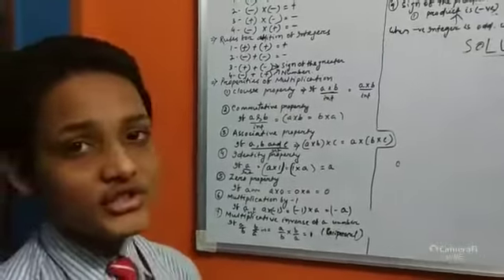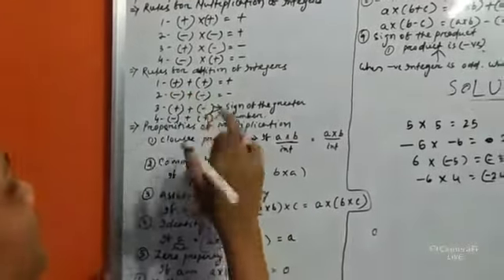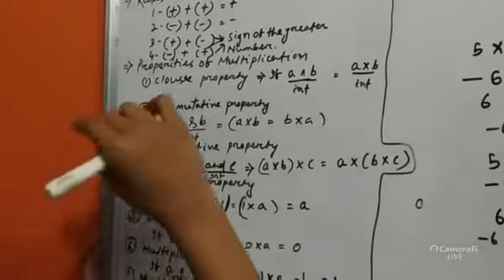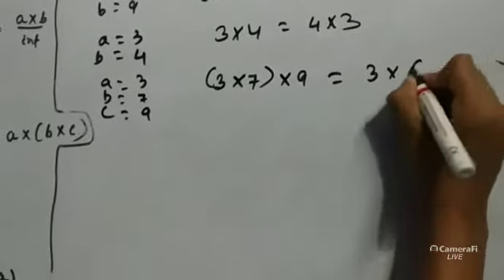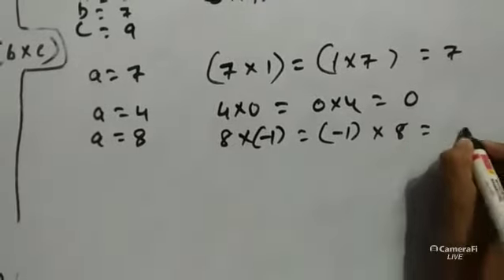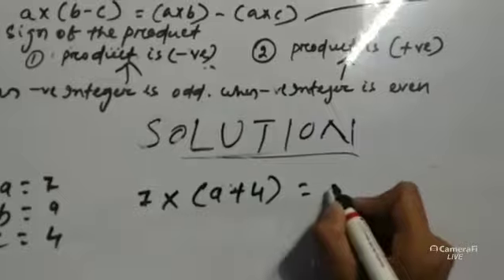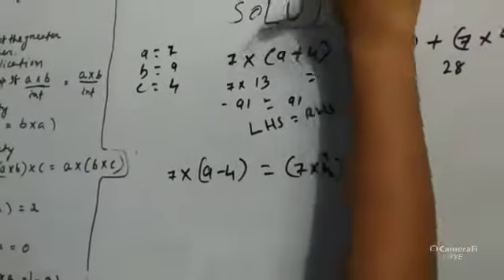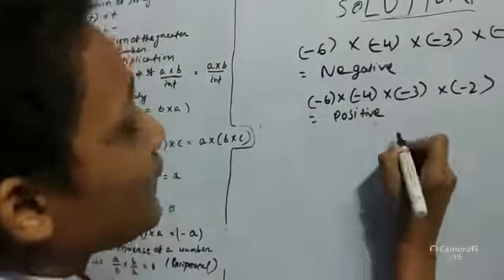Class 7 Maths Integers by Swastika Patra